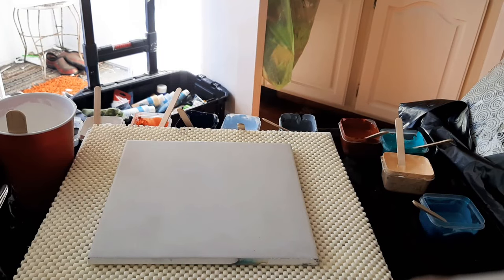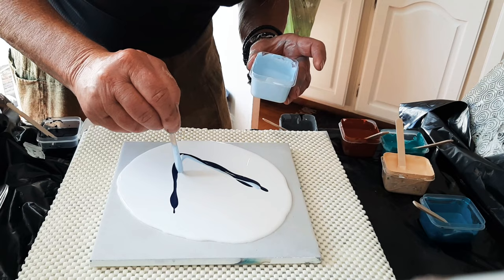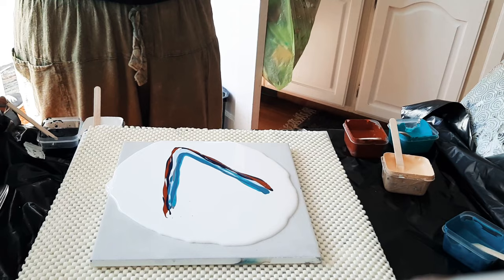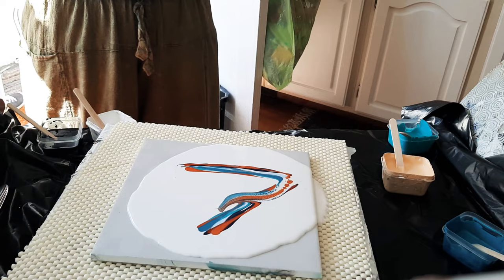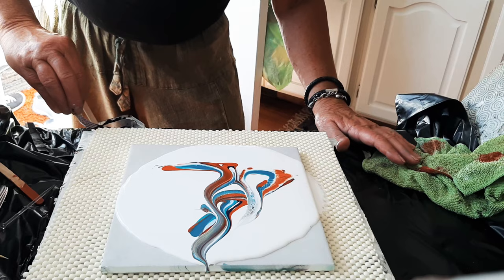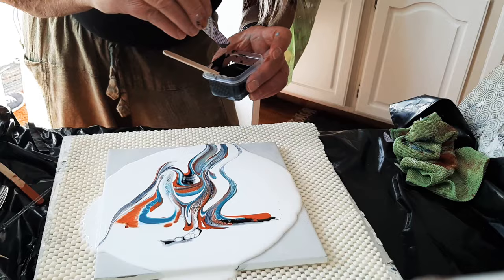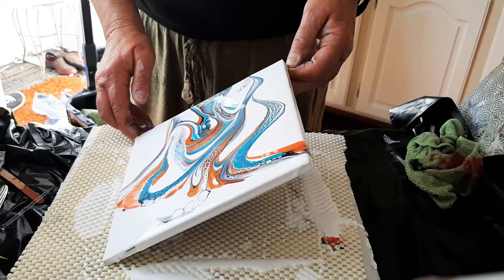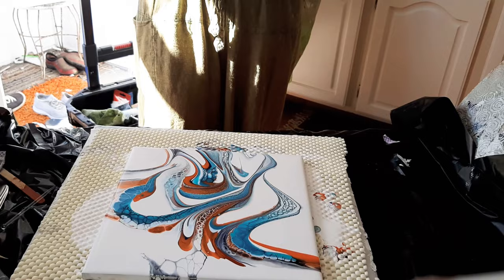It's modification Monday madness!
8 x 8 ceramic tile..
Modified bloom swipe.

Base paint is Beautitone velvet & floetrol.. 75/25